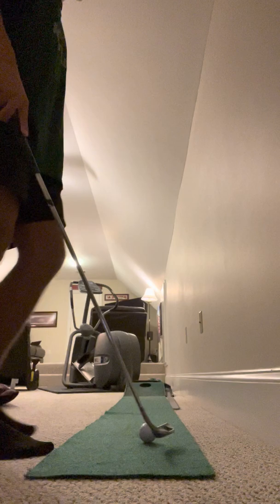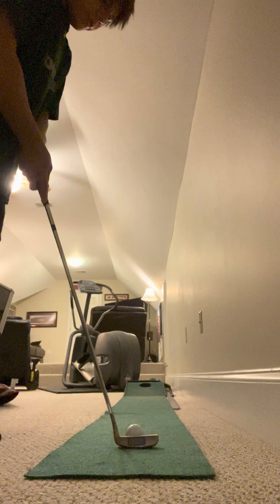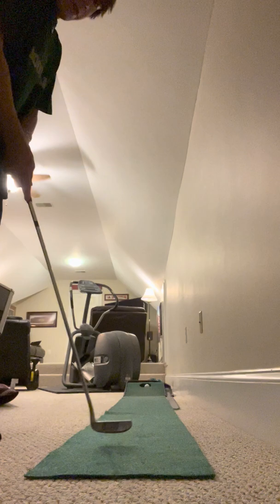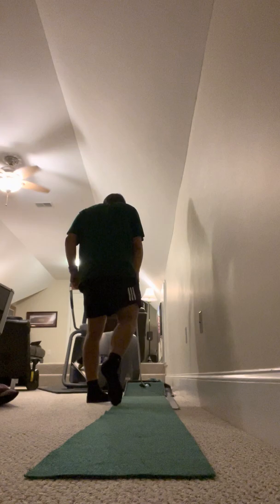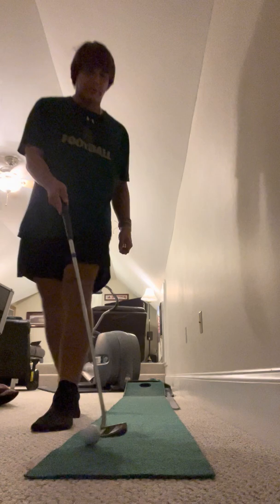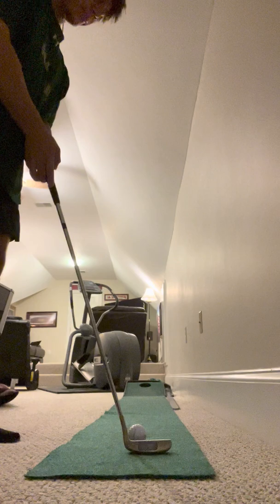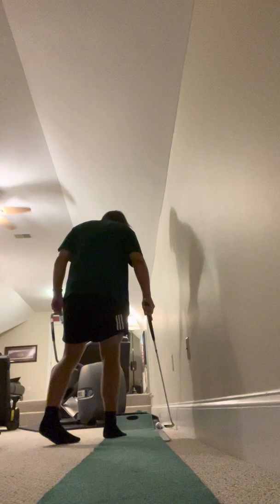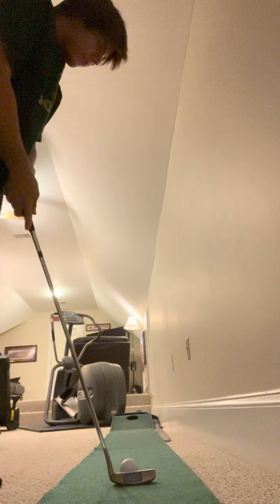Vlog from Jack Robinson